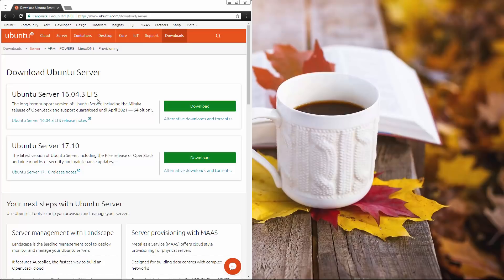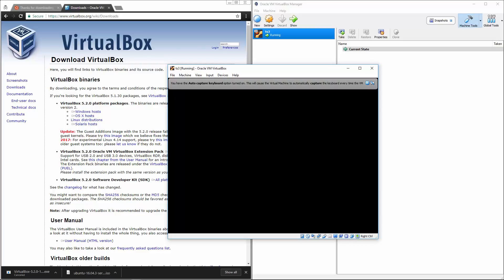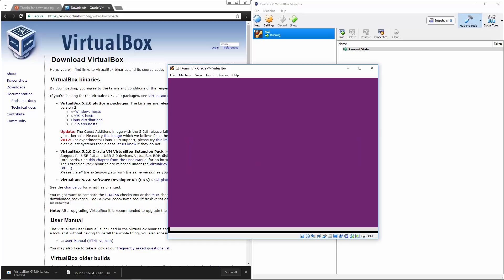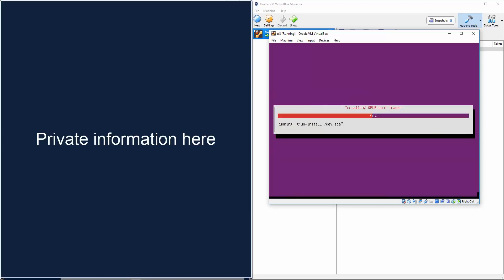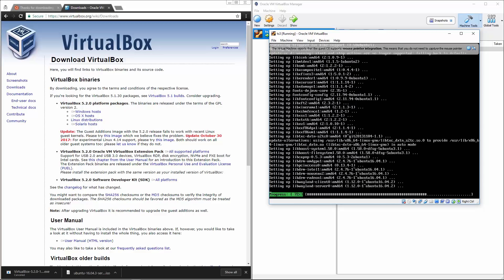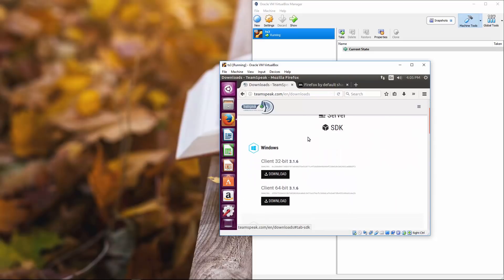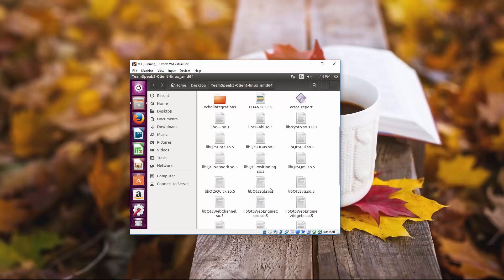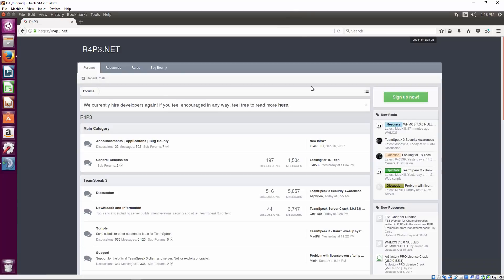Virtualizing TeamSpeak 3 For Security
Check out this forum thread for information on why you should do this